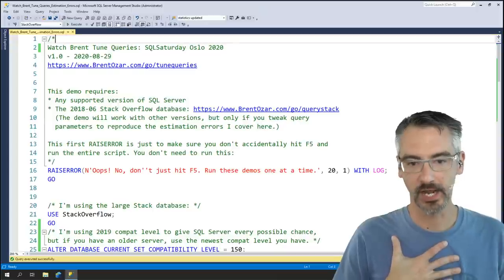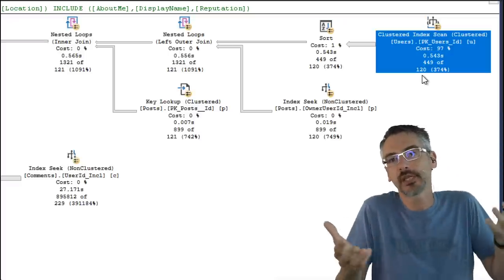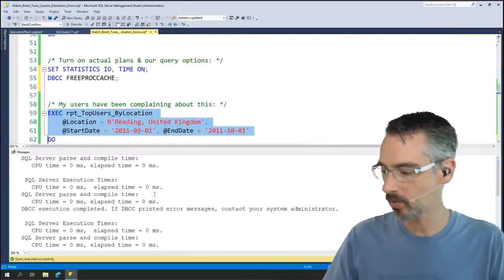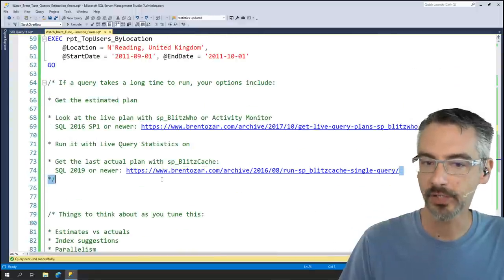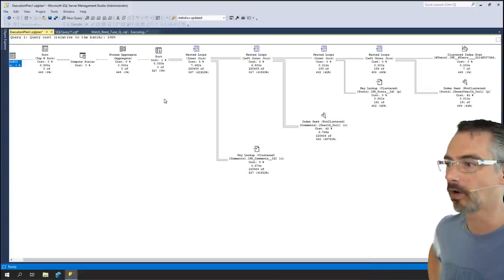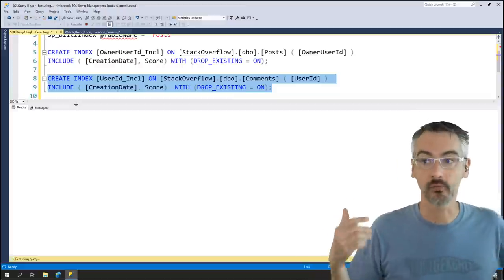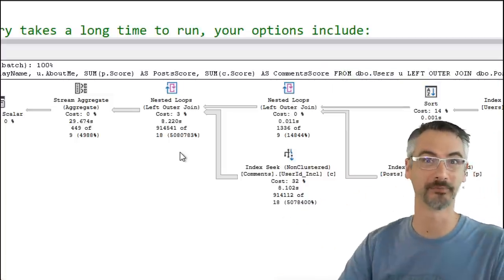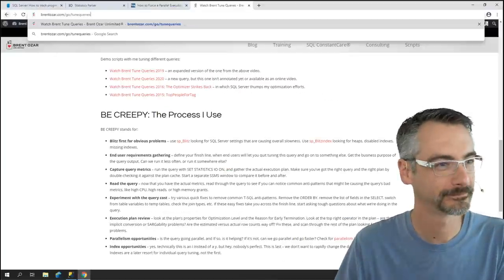Watch Brent Tune Queries - SQLSaturday Oslo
Ever wonder somebody else does it? Watch as I take a shot at a query from Stack Overflow. Database, query, & resources